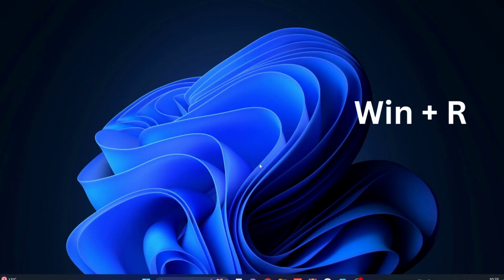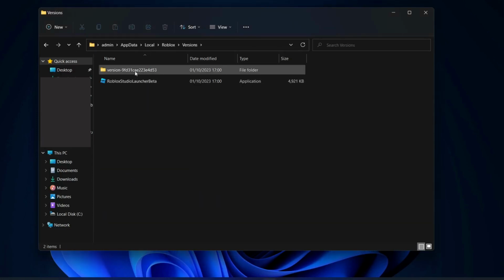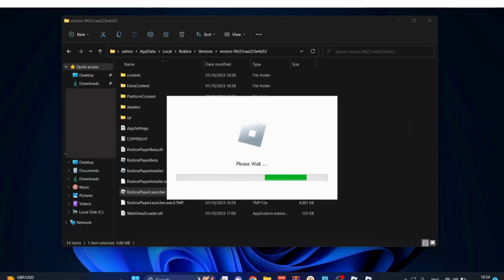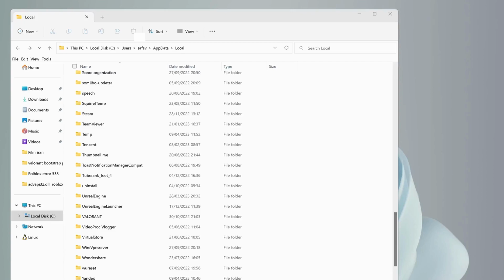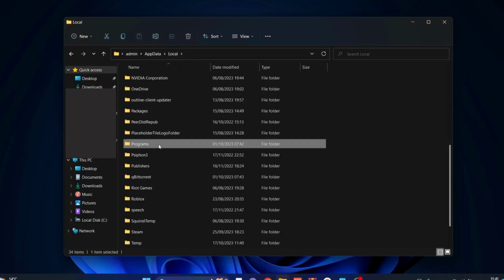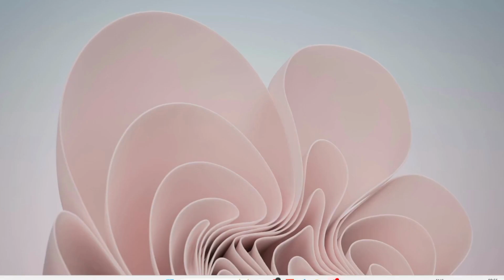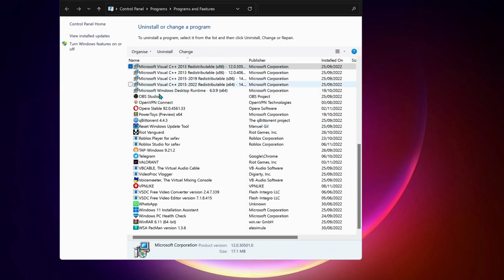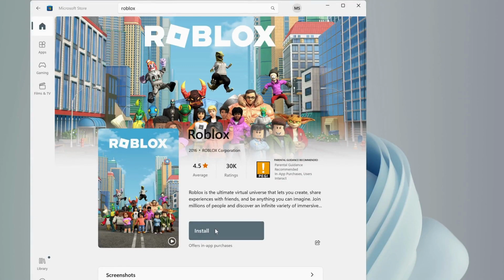Cannot continue installation because another roblox player installer is running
▶ "Roblox Installer Not Working 2023 | Fix Roblox Installer Cannot
In this video i will show you how to fix Roblox cannot continue installation because another roblox player installer is running and roblox stuck on installing Continue Installation"when trying to play Roblox game on your Windows PC.